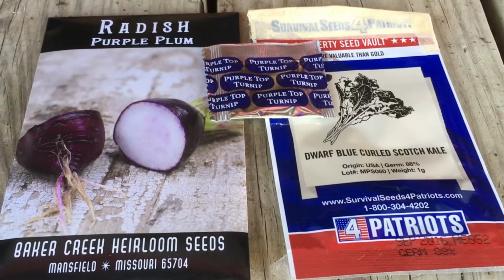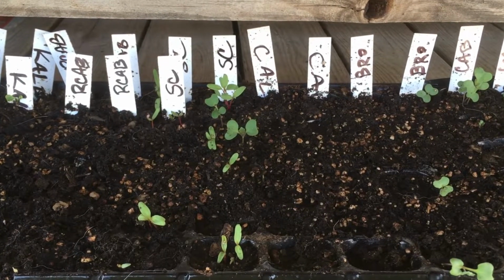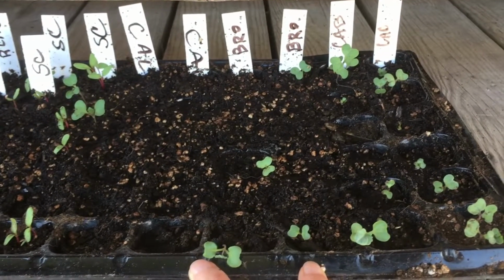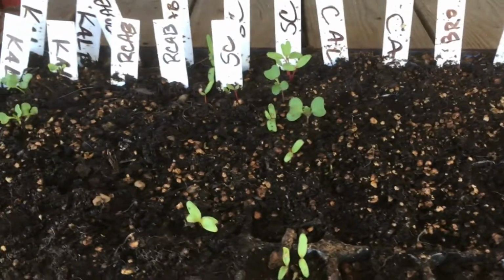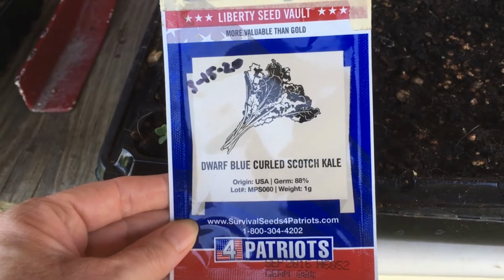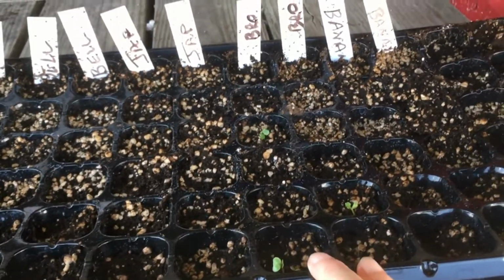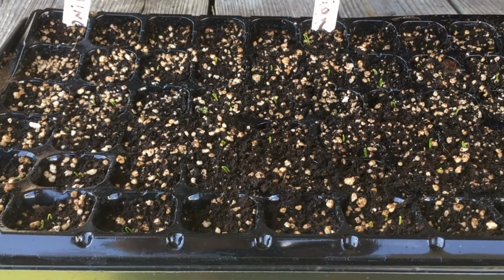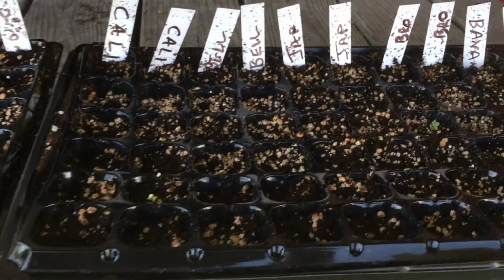Will Your Survival Seeds Save You?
Welcome to North Texas Vegetable Gardening and Cooking.

Spring and fall vegetable gardening in north Texas, garden planning tips and information of all sorts are being added every week to help people succeed as gardeners, learn about cooking and add new recipes to their cookbooks!

Jill